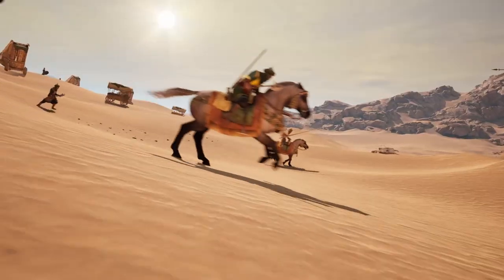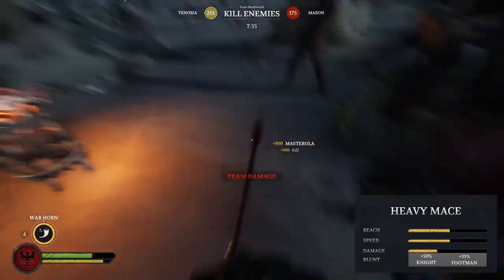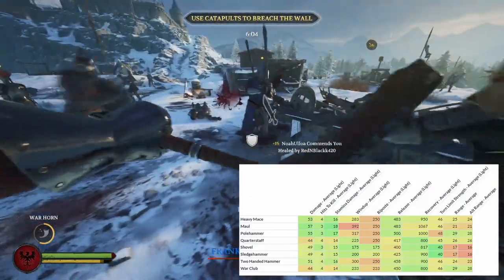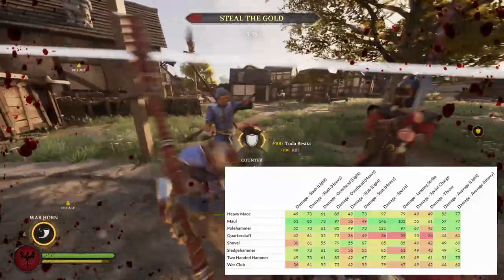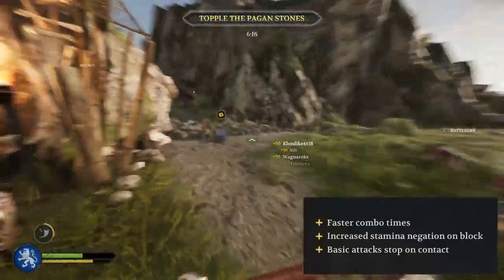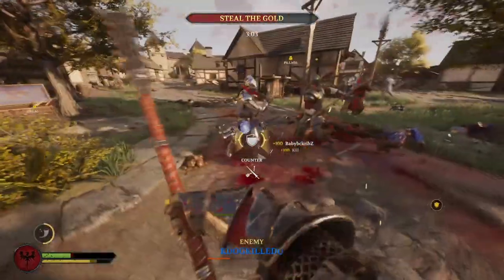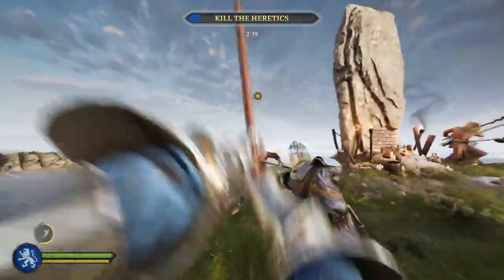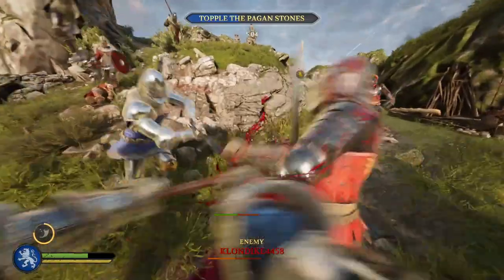All About the Heavy Mace | Chivalry 2 Guides | Knight Officer Tips & Tricks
What’s going on people, welcome back for another Chivalry 2 weapon guide. Today we’re talking about one of the best blunt weapons in the game – the Heavy Mace.

Hoping to put out some Dark and Darker videos as I improve at that game, so keep an eye out for those videos soon.